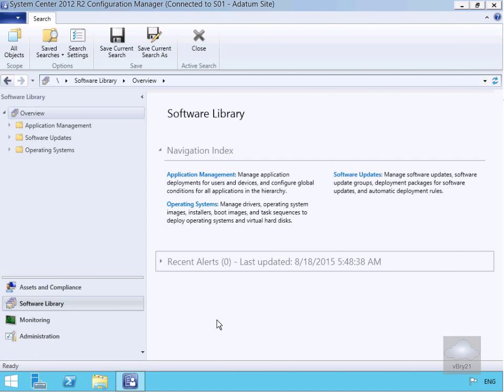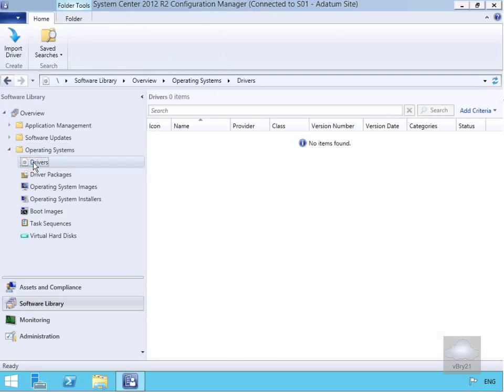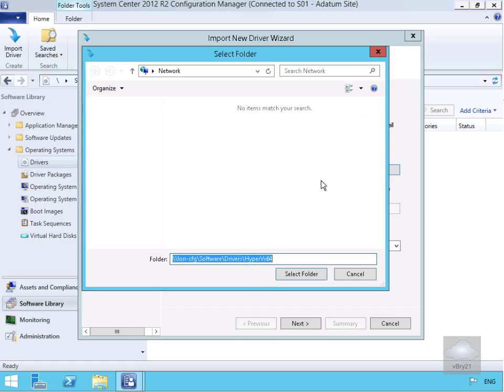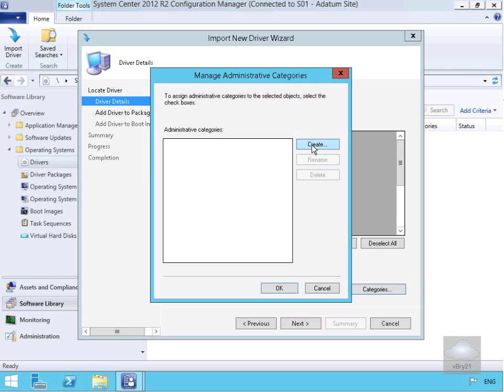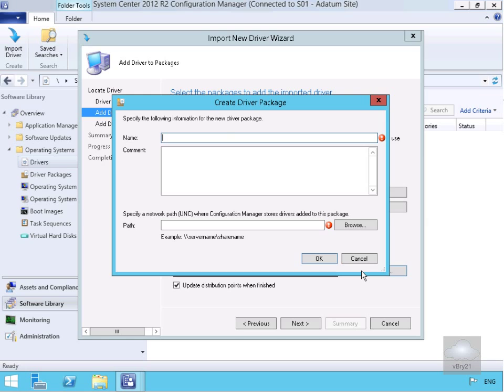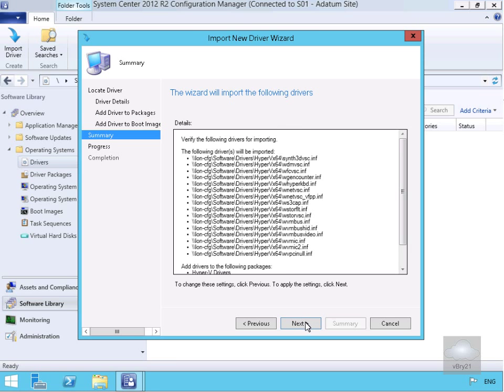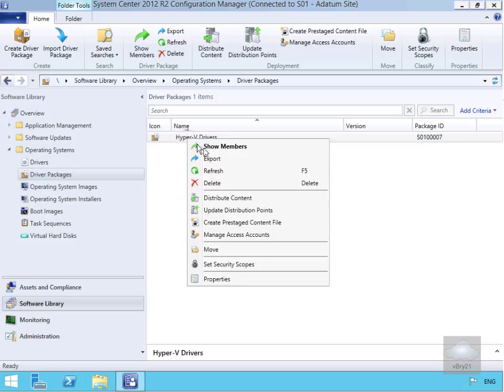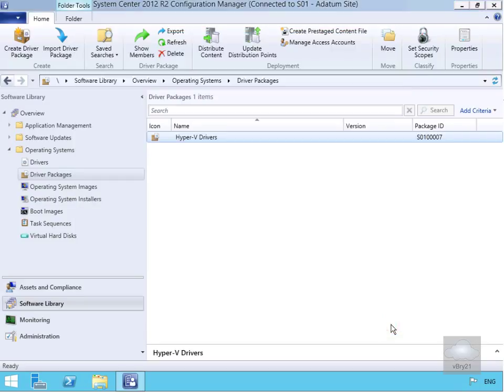10747 Demo39 Managing Device Drivers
Managing Device Drivers